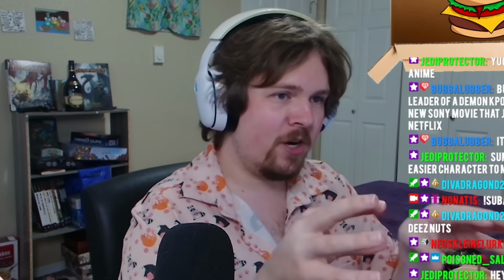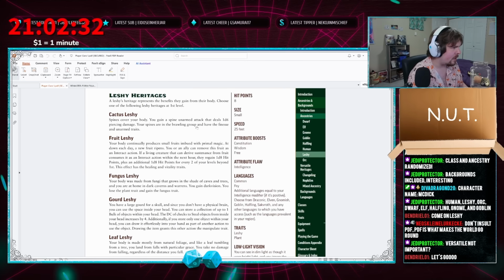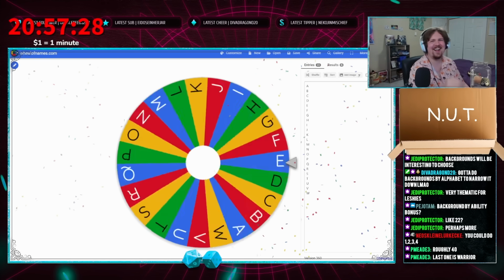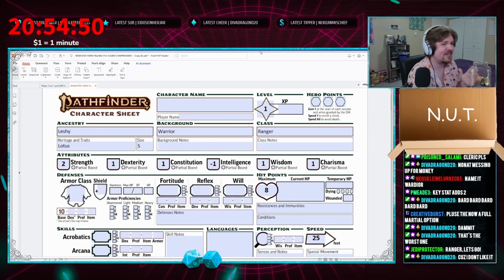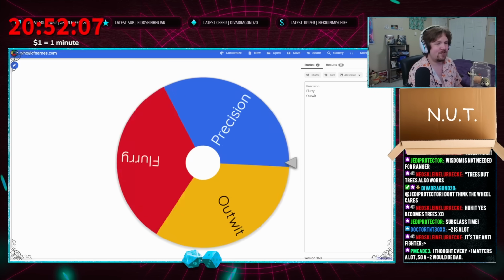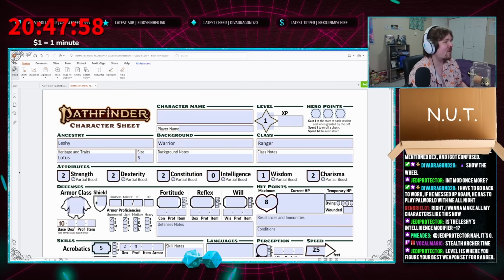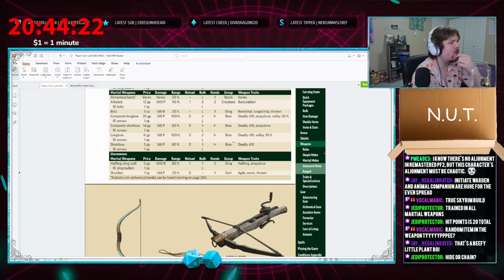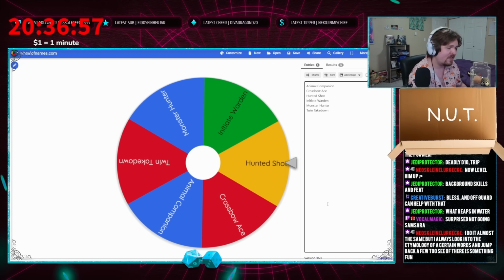It's IMPOSSIBLE to Make a Bad Pathfinder Character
Can you make a bad Pathfinder character on accident? Let's make an entire character RANDOMLY and see how they turn out...